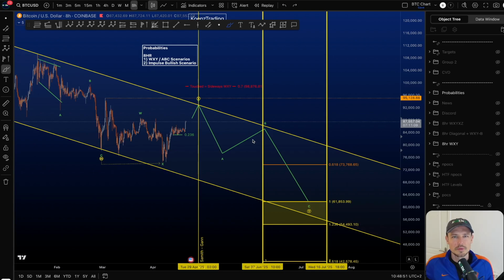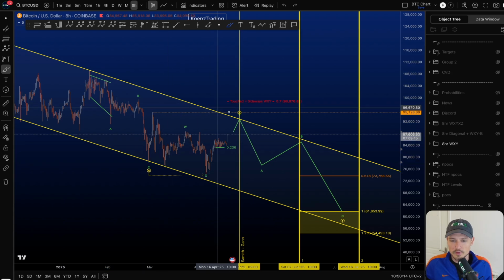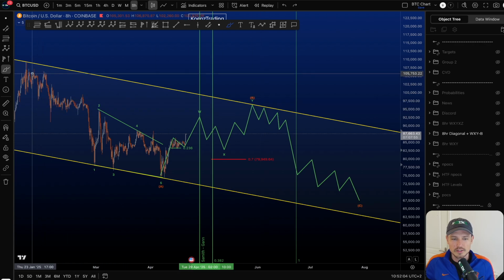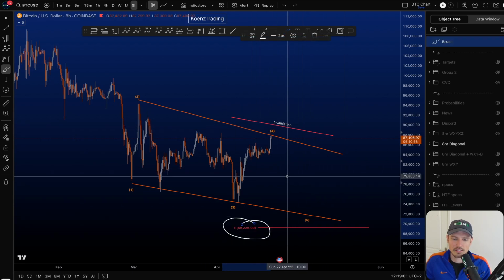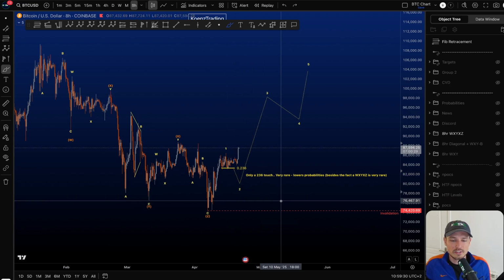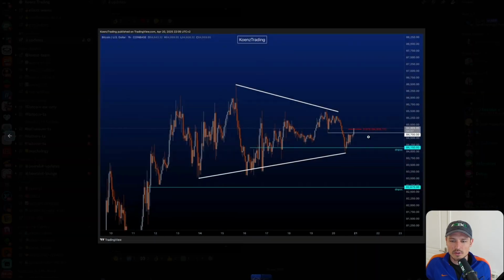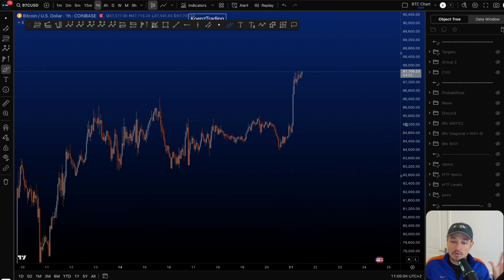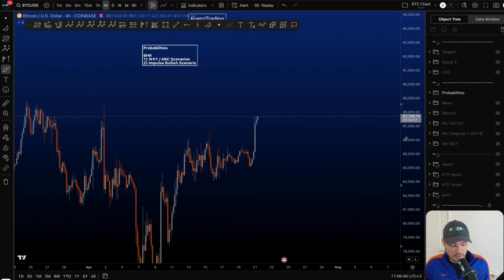Don't Be The Fish. Be The Rod. Please. | Bitcoin Elliott Wave Theory Technical Analysis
▶ MY TOOLS
🔶Main Trading Platform = Blofin - $5000 in bonuses + $1000 BTC Reward!

▶ TIMESTAMPS
0:00 8hr Scenario #1 (update)
2:22 8hr Scenario #2 (update)
3:44 8hr Scenario #3 (update)
4:27 8hr Scenario #4 (update)
5:51 How Probabilities Changed
8:20 News
8:30 Probabilities

See my email in the channel description!